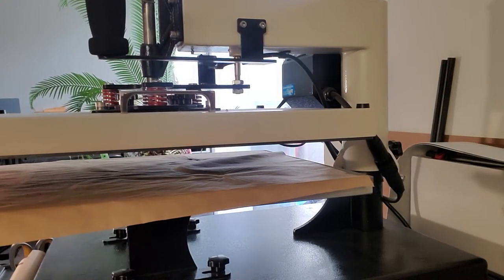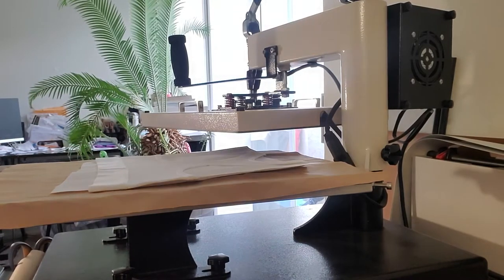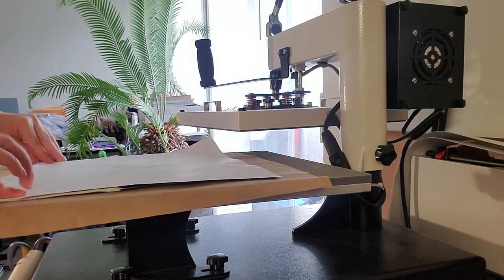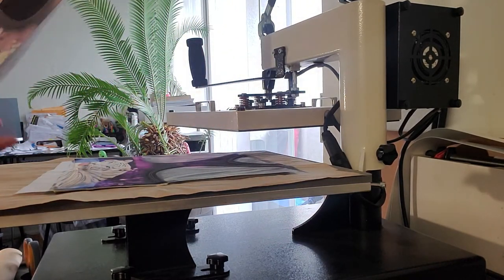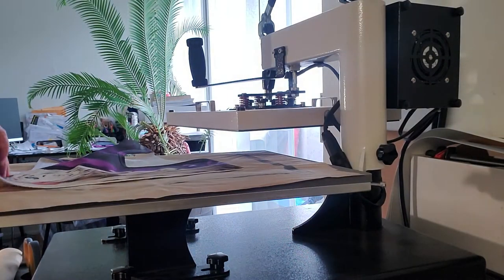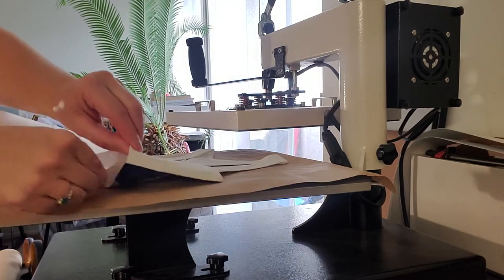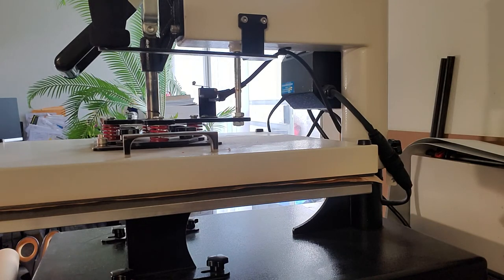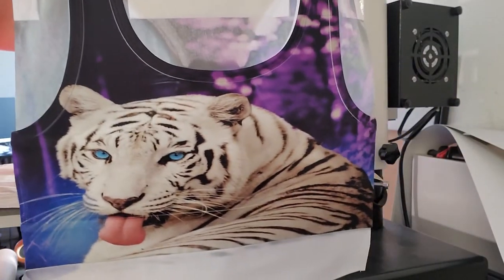How To Sublimate Silky Socks Sport Bra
trying a sample sports bra testing it out.
 small on a 13x19 paper
385 45sec